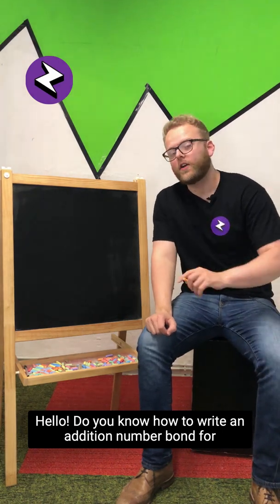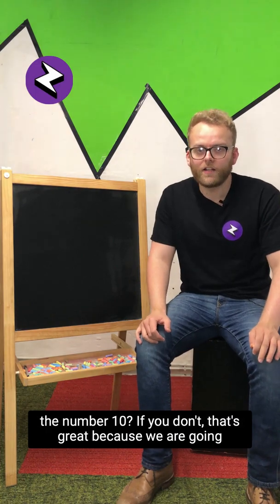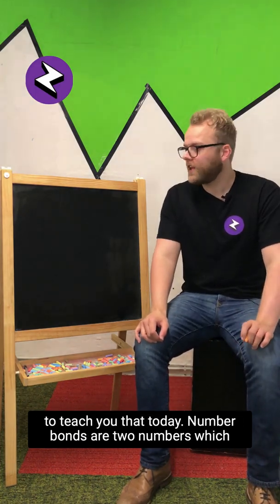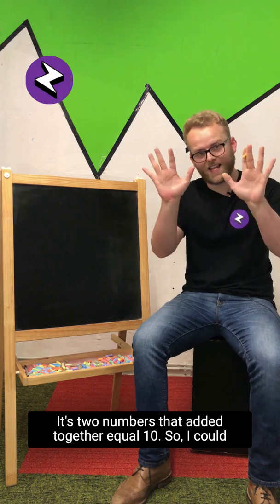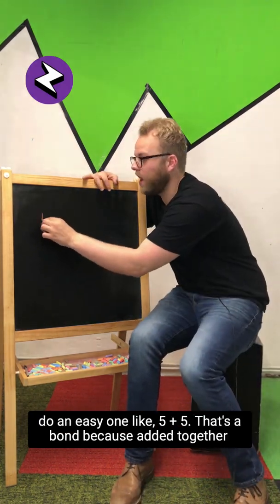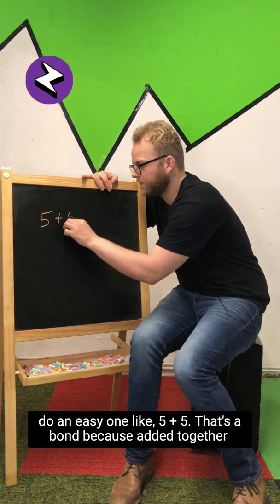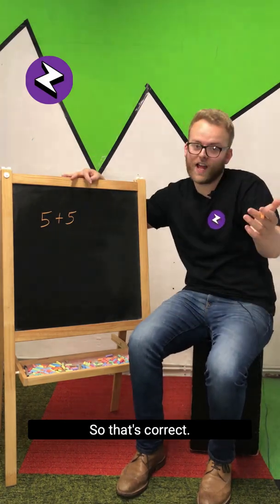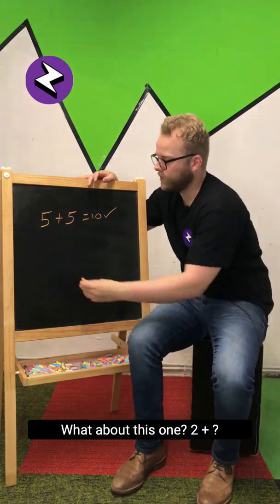Zap Maths Tutorial: Addition (Number Bonds 10)